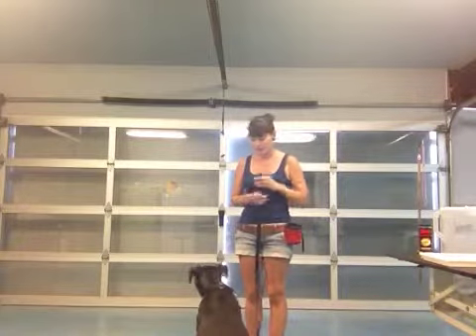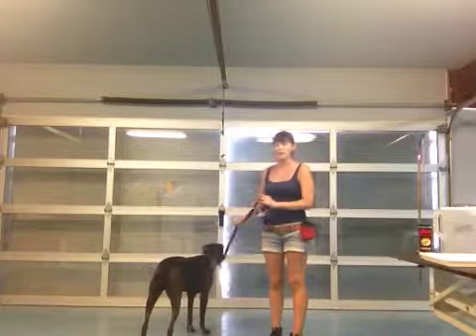Koa - "Stay" with 3 D's